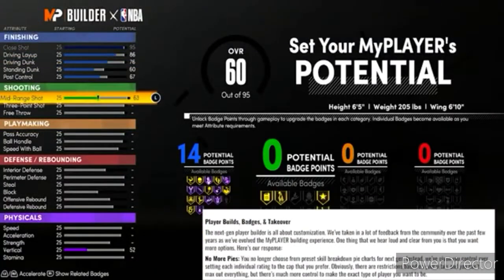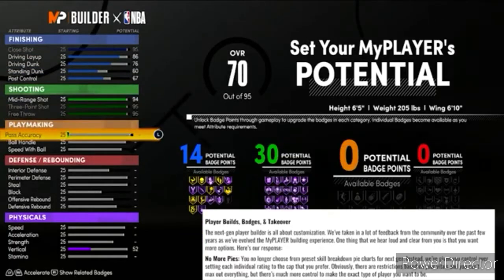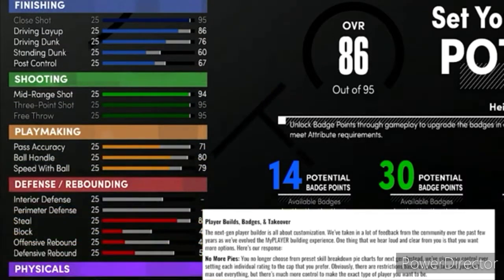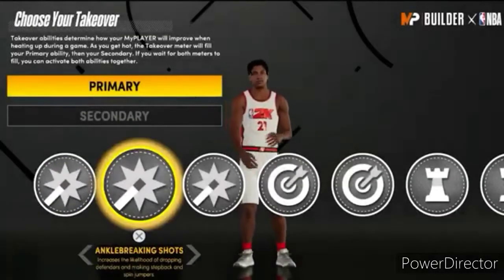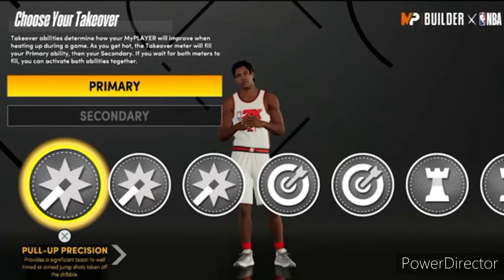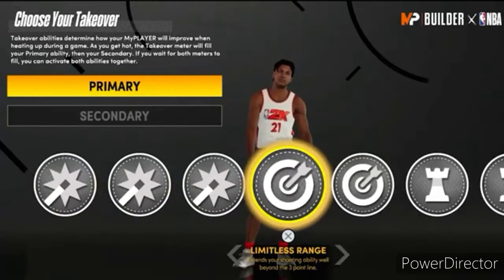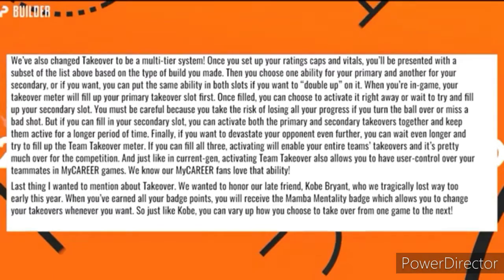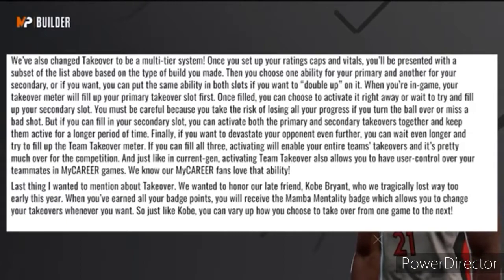NBA 2K21 NEXT GEN NEWS, NEW BADGES, NEW HAIRSTYLES, NEW MY PLAYER BUILDER🔥🔥🔥!!!